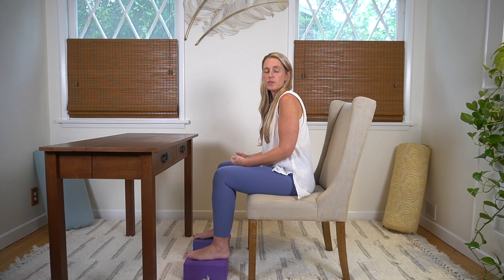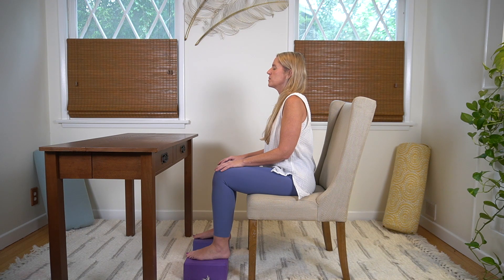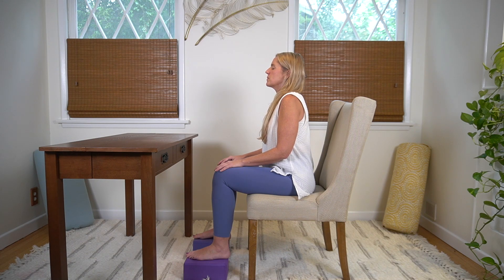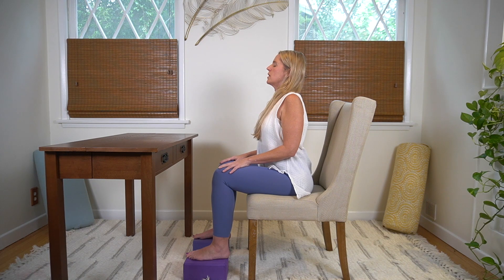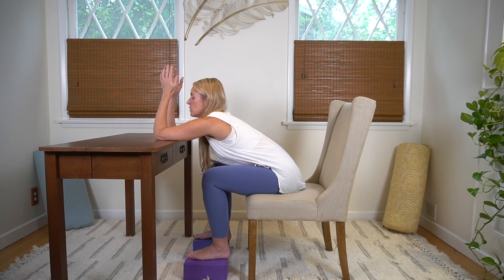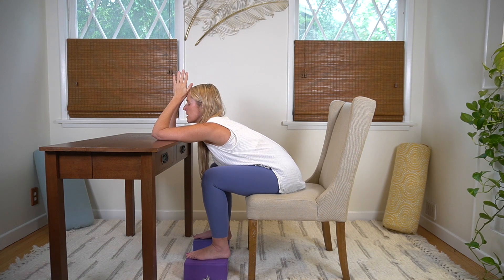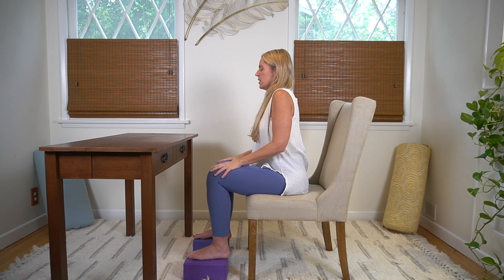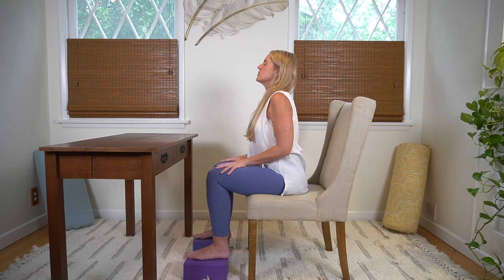Desk Yoga~ RELEASE STRESS in UPPER BACK and SHOULDERS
ENJOY THIS 5 MINUTE DESK YOGA BREAK TO HELP RELEASE STRESS IN YOUR UPPER BACK AND SHOULDERS AT YOUR DESK.

TAKING NUMEROUS BREAKS THROUGHOUT YOUR DAY IS HELPFUL IN MANAGING AND RELAXING YOUR BODY, MIND AND SPIRIT.

DESK YOGA, ALSO KNOWN AS CHAIR YOGA OR OFFICE YOGA, IS A CONVENIENT WAY FOR YOU TO INCORPORATE MOVEMENT AND RELAXATION INTO YOUR DAY, RIGHT AT YOUR WORKSTATION. BY DOING SIMPLE STRETCHES AND POSES SEATED RIGHT AT YOUR DESK YOU CAN RECEIVE NUMEROUS BENEFITS WITHOUT EXPENDING ENERGY BY NEEDING TO GO ANYWHERE.